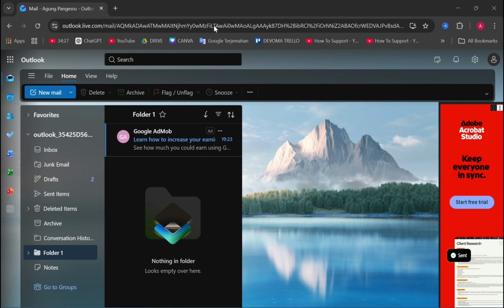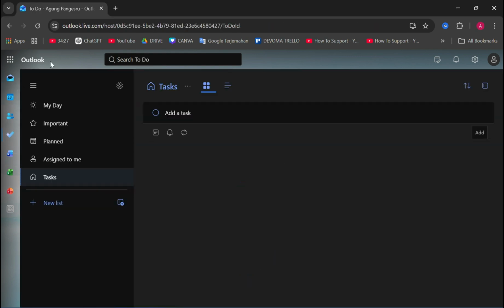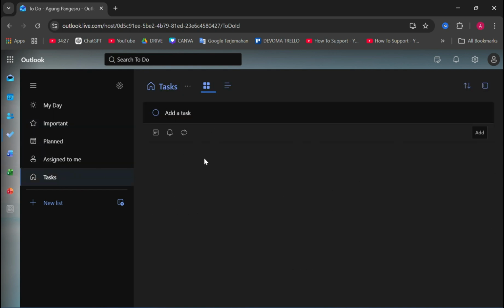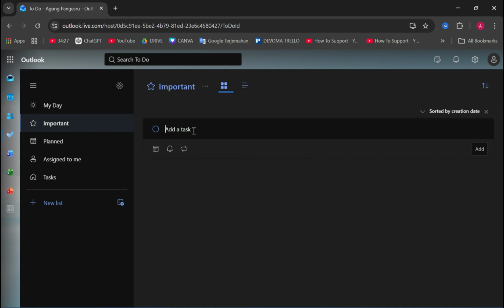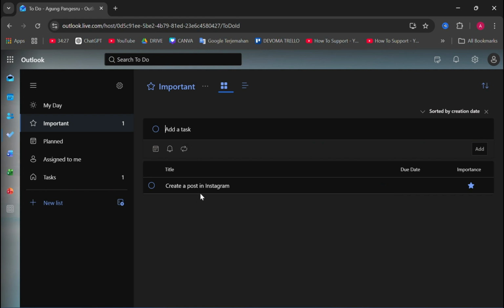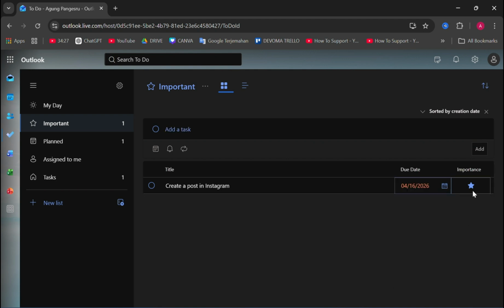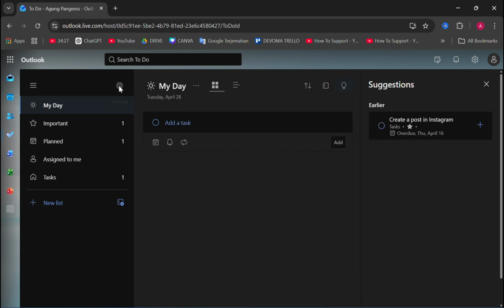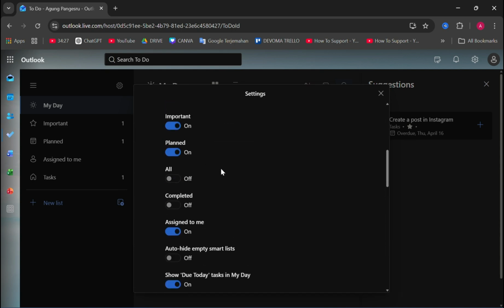How to Create Task or To Do List in Outlook - 2026 Guide (Fastest Way)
Learn how to create tasks or a to-do list in **Microsoft Outlook** so you can stay organized and manage your work efficiently. In this tutorial, you'll see how to add tasks, set due dates, and track your progress directly within Outlook.

• How to create a task in Outlook
• How to add due dates and reminders
• How to organize tasks into lists
• How to mark tasks as complete
• Tips for managing your daily to-do list effectively